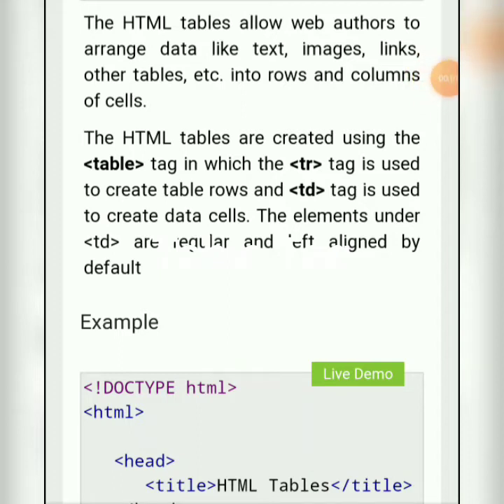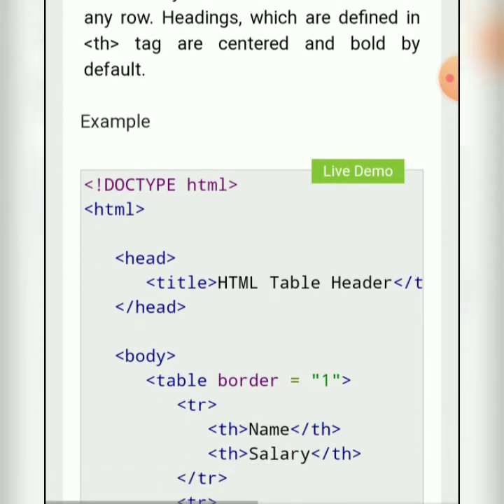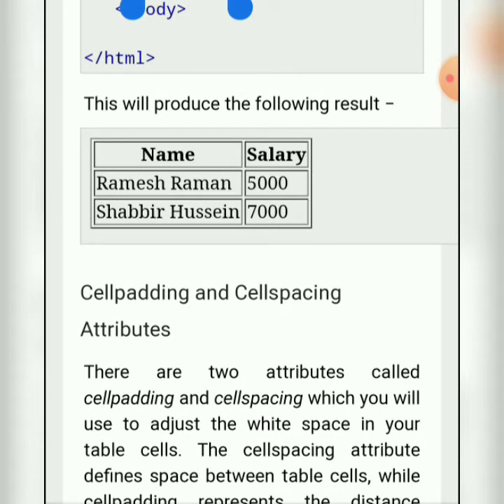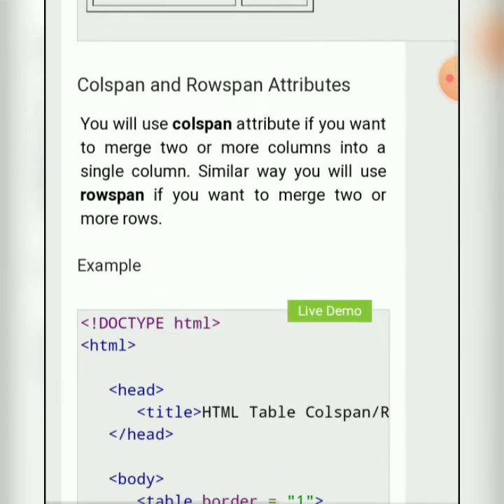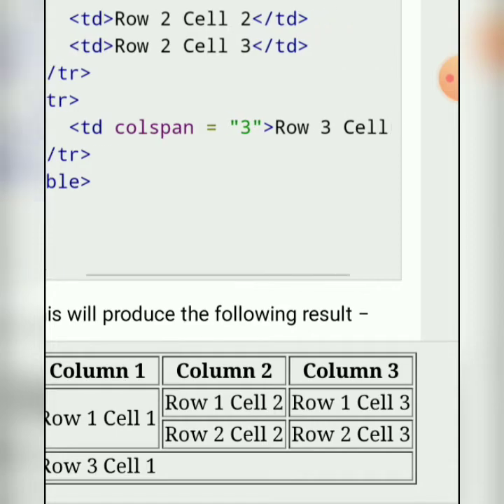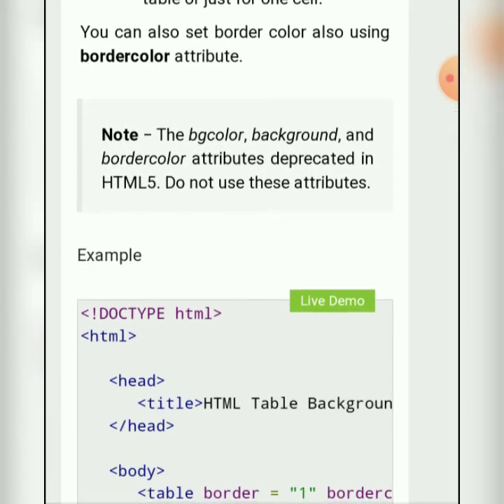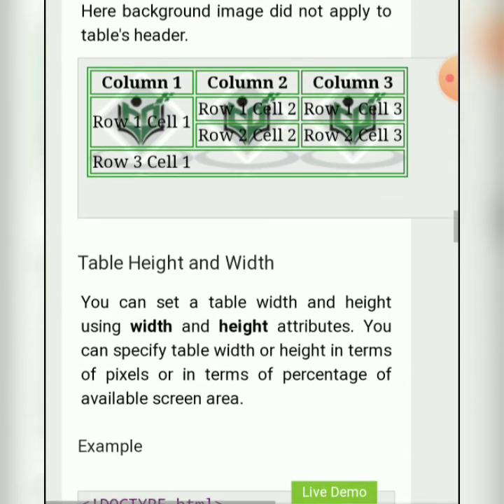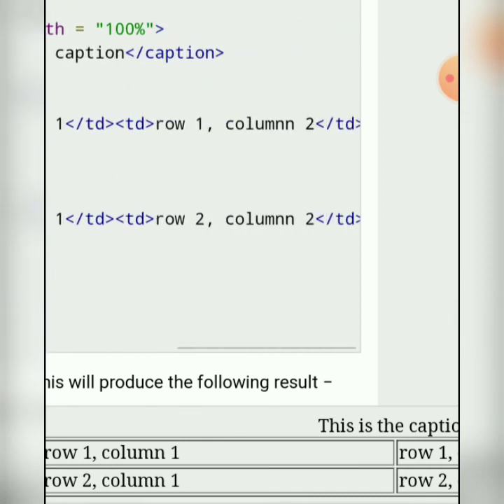INTRODUCTION TO TABLE TAG 👍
This video is for beginners of 11th as well as for 12th standard college students. watch this video completely then only u can understand about the Table Tag. STAY SAFE, STUDY WELL👍👍🙂☺️☺️